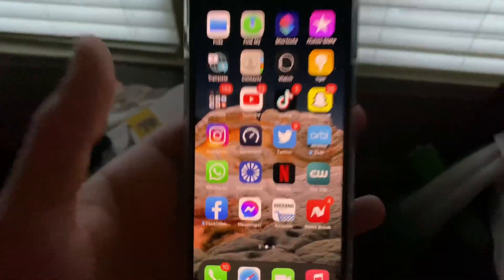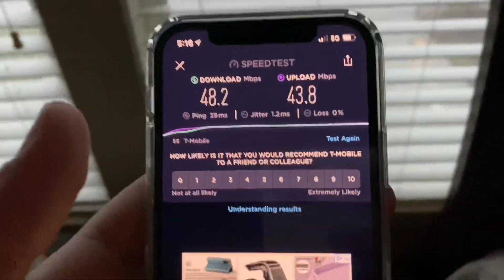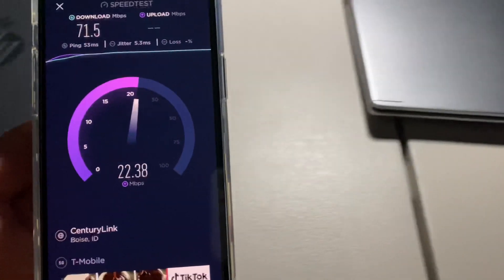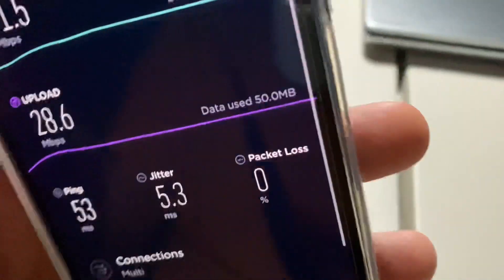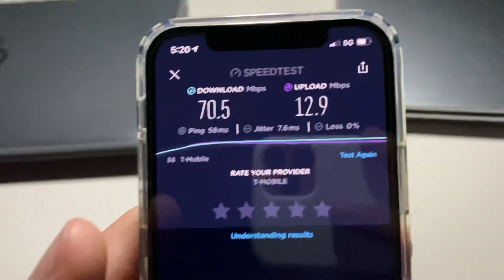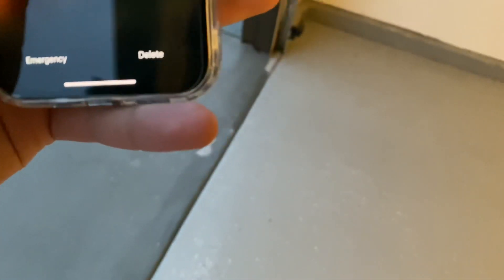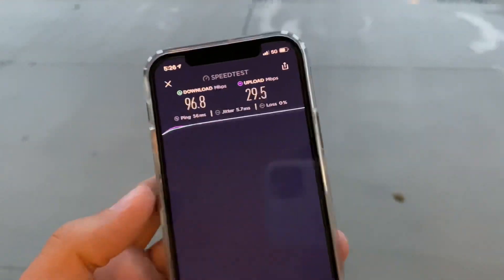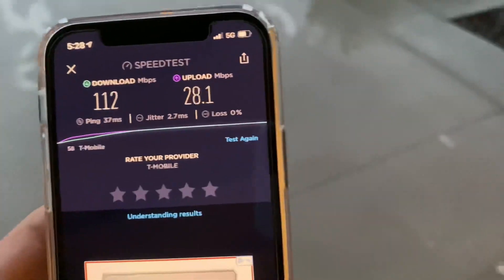T-Mobile 5G Speed Test 2020 (Really Good Performance)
Thank you guys so much for watching! Also, here’s a hint to one of my future videos (200mbps LTE)